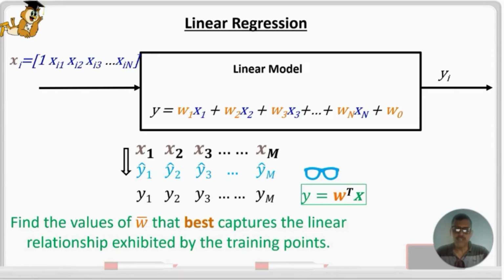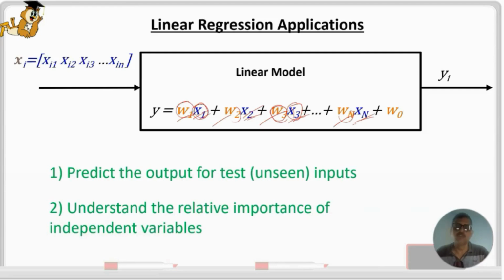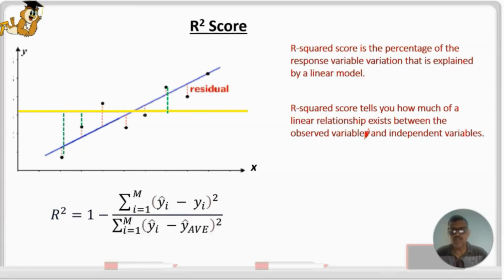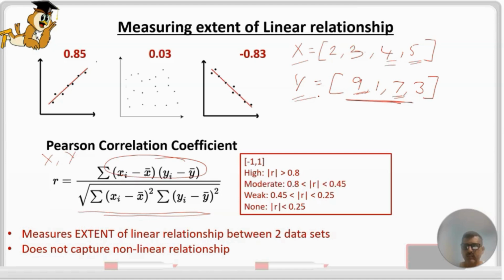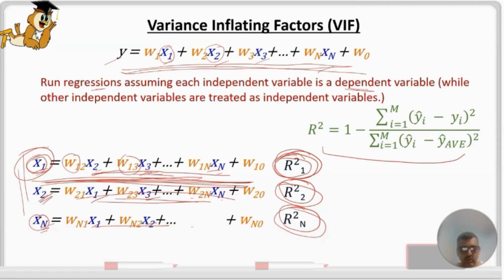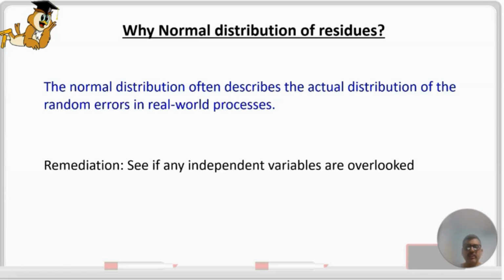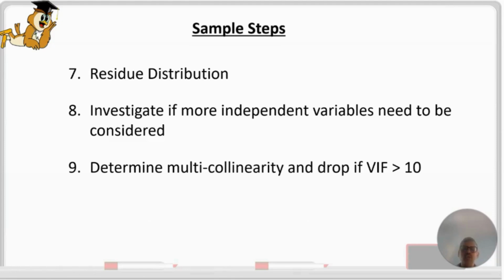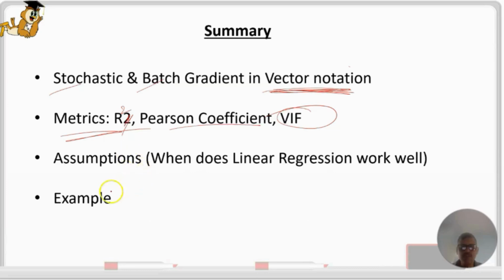Session 7: Linear Regression- Part 2 | Topics in AI/ML - Concepts and Applications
This video is the second part of the lecture on Linear Regression. We begin by reviewing what the Stochastic and Batch Gradient appraoches look like in the vecctor matrix notation that we have used in the previous video. We then look at the metrics used to measure the efficiency of a Linear Regression model such as the R-square score.

Next we move on to look at the "Data Assumptions" - what kind of data does Linear Regression give good results on. In particular we review ideas such as Linearity, Multicollinearity, Residue Normality, Homoscedasticity - what they mean, their impact and how to detect or measure them. We talk about Pearson Coefficient and about VIF (Variance Inflation Factors).

Next we illustrate a real-life problem, and an example of the approach and steps you would take to solve it using Linear Regression. Finally we list a few questions / exercises that would provide further insights to the thoughtful viewer.

Contents:
6:40 - Stochastic and Batch Gradient
20:53 - R-square score
38:38 - Linearity
43:10 - Pearson Coefficient
52:09 - Multicollinearity
59:49 - VIF
1:17:25 - Normality
1:22:37 - Homoscedasticity
1:25:43 - Approach to a real-life problem
1:44:50 - Questions / Exercises